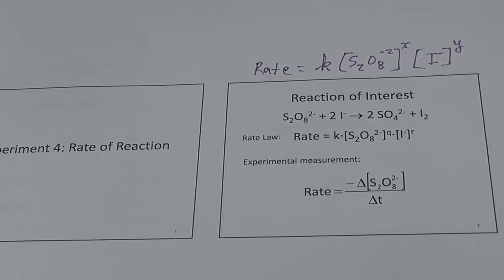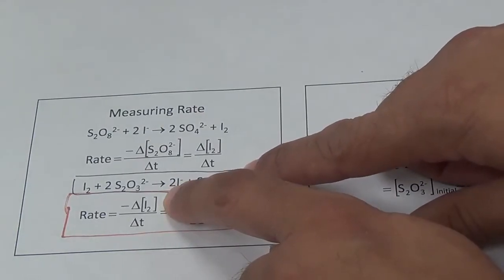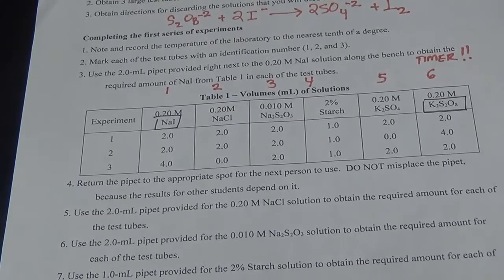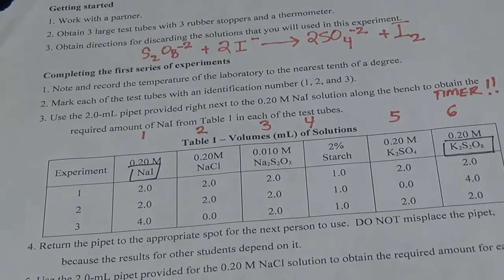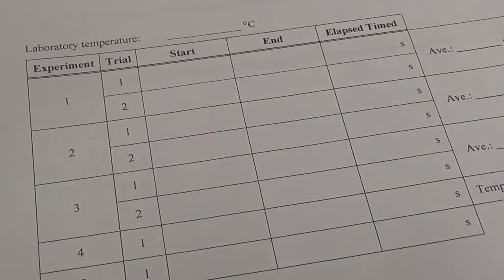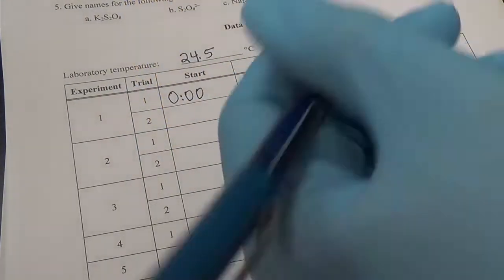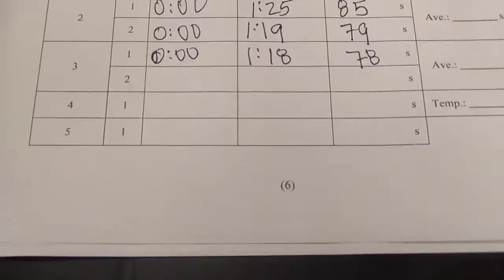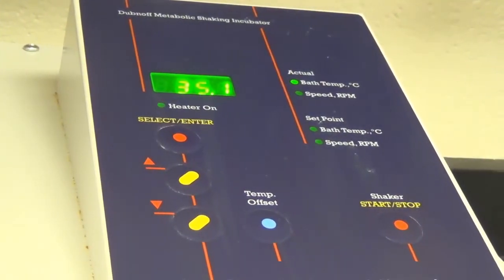CHEM 1520L Experiment 004 Rates of Reaction Virtual Demonstration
0:00 Introduction
4:15 Experiment 01
10:57 Experiment 02
13:44 Experiment 03
16:21 Experiment 04 (done at 35 degrees C)
19:18 Experiment 05 (Copper (II) sulfate catalyst)